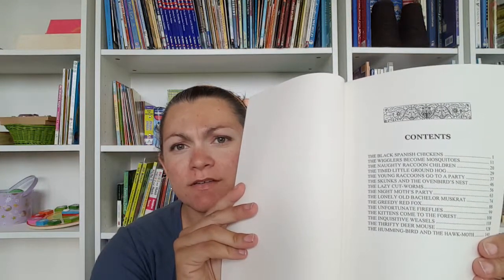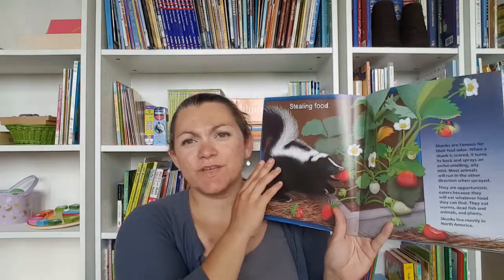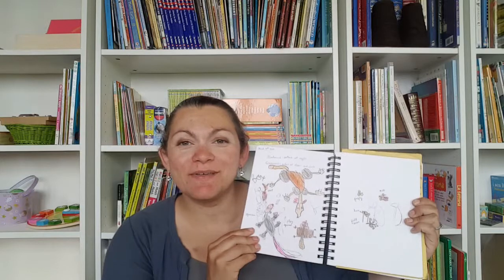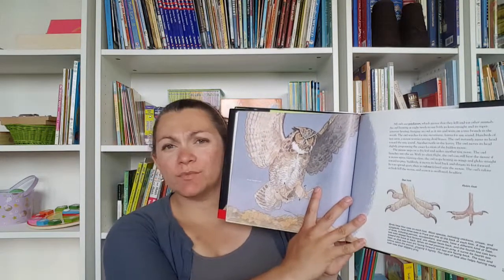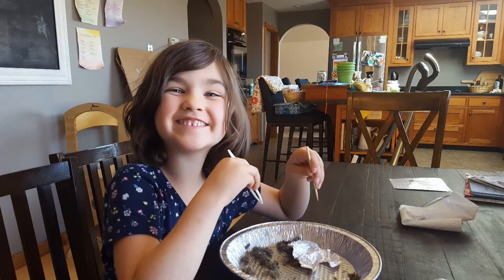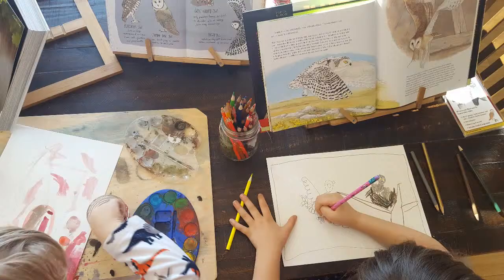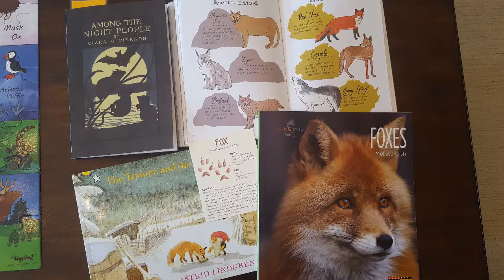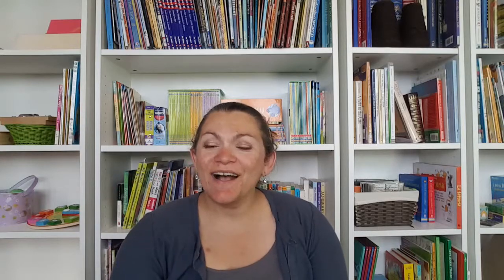Nocturnal Animals Unit Study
Nocturnal Animals Unit Study | Kindergarten and Preschool Homeschool
See below for timestamps and links to the books mentioned!

We had so much fun with our unit study of nocturnal animals in our Kindergarten and preschool homeschool!  Here I share the resources we used, the hands-on activities we did, and how I structured the study.

Timestamps:
General Nocturnal Animal Books: 1:05
Owls: 5:00
Foxes: 9:01
Beavers: 10:11
Bats: 12:45
Animal Tracks Cards: 14:35
Poetry Tea: 15:14

- Among the Night People
- Nature Anatomy
- Where Are the Night Animals?
- Night Creepers
- Owls! Strange and Wonderful
- The Barn Owls
- Owl Moon
- Sing a Song of Seasons (One a day nature poetry book)
- The Tomten and the Fox
- The Adventures of Paddy the Beaver, Thornton Burgess
- Beavers, Gail Gibbons
- Animal Architects
- Bats, Gail Gibbons
- Little Lost Bat
- Dark Emperor and Other Poems of the Night

Hi!  I'm Julia.  I am a homeschooling Mom to my two fun little people, with one on the way.  Our homeschool has elements of Montessori and Charlotte Mason, with a little Waldorf thrown in.  We recently moved to Vermont where we are starting a large kitchen garden and home orchard and trying to live more seasonally and sustainably.  Come join us on our journey!